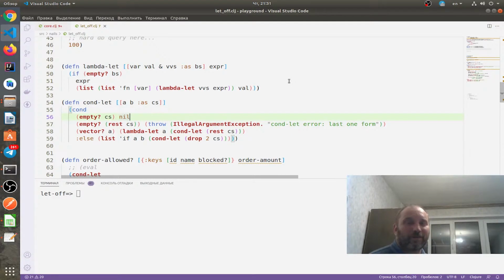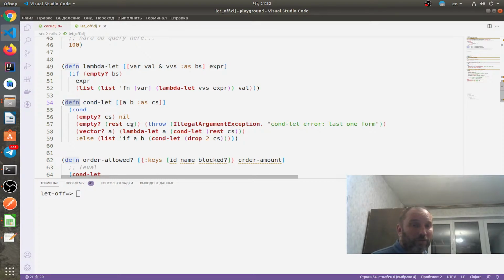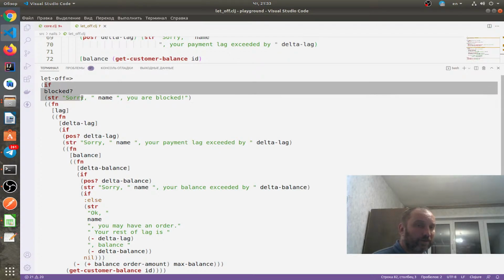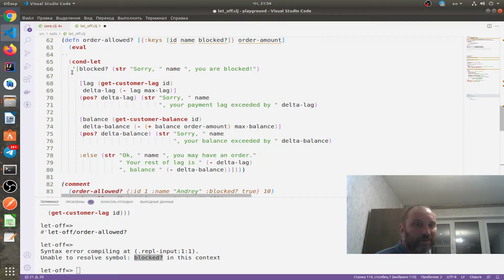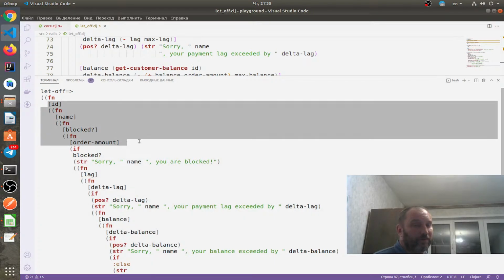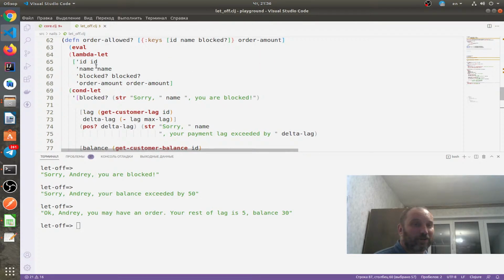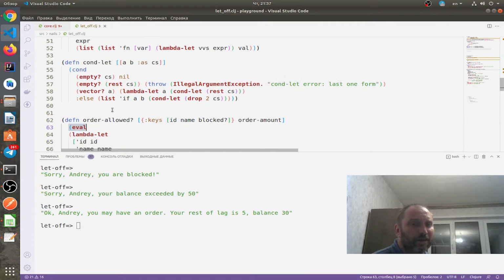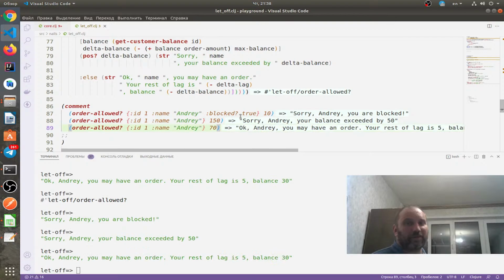Nail 13. Is order allowed? (part 3)